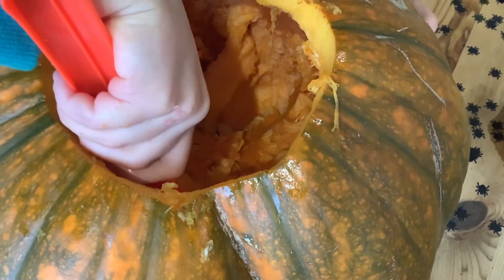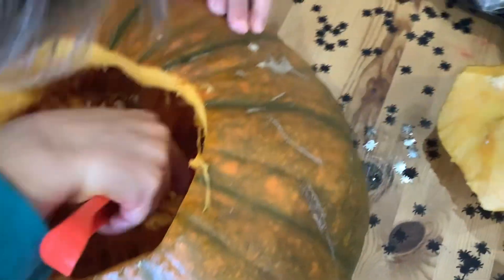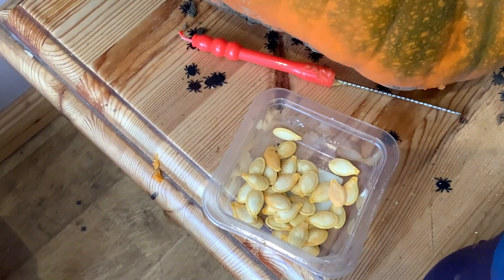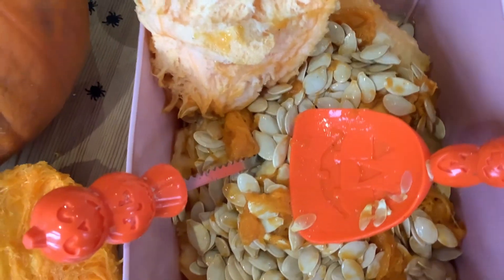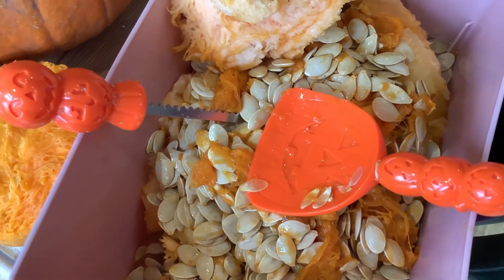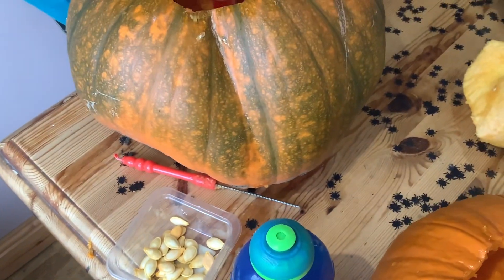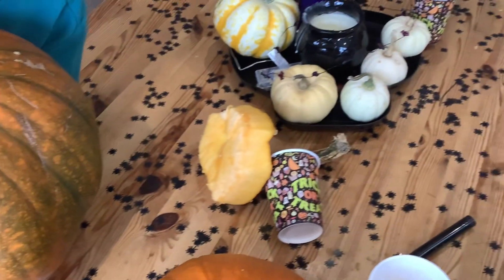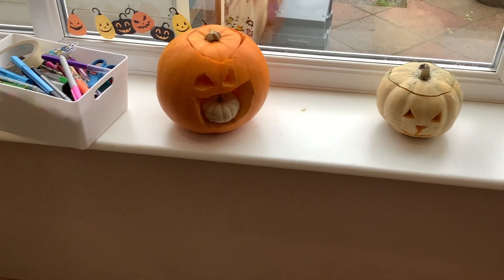Pumpkin carving with my grandson